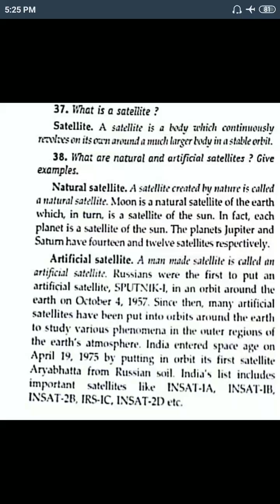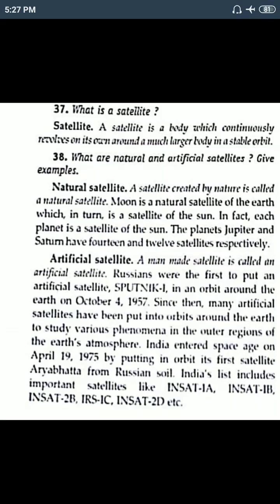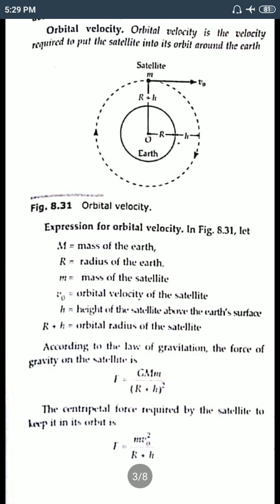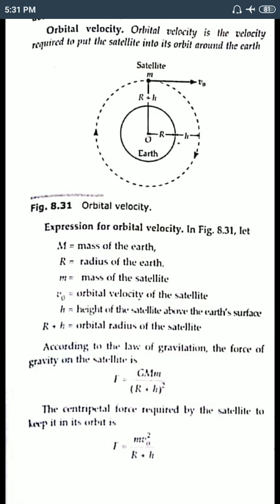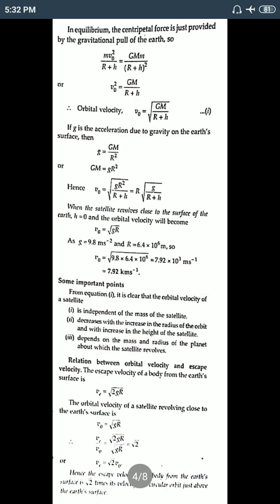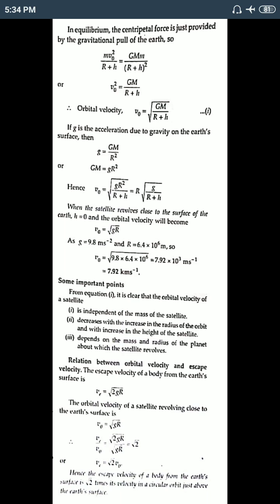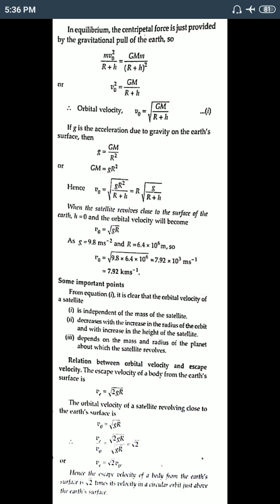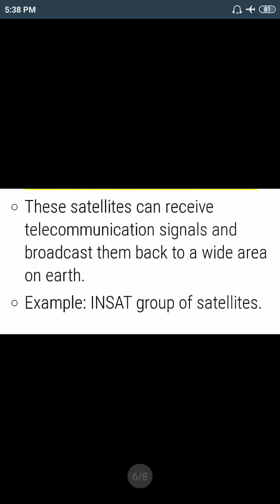class 11 physics.. Gravitation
orbital velocity and geostationary satellite.